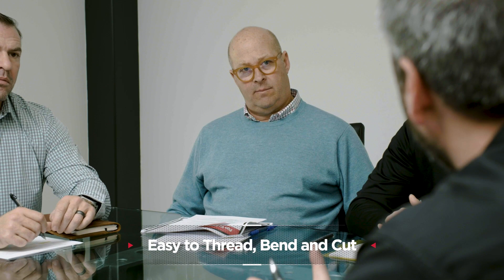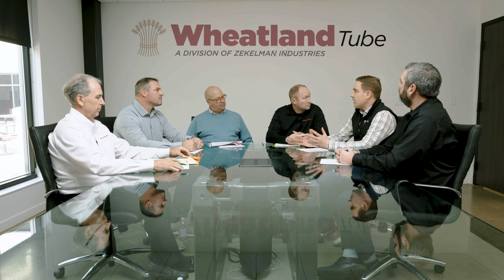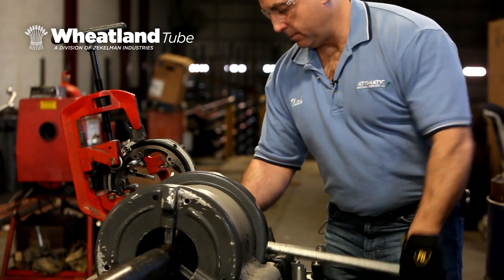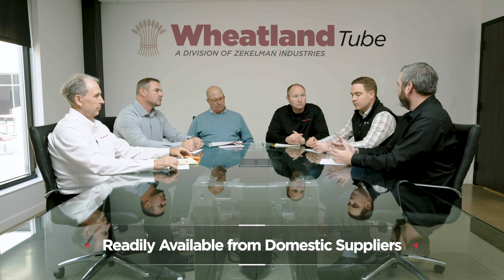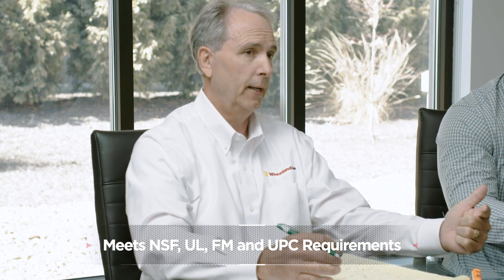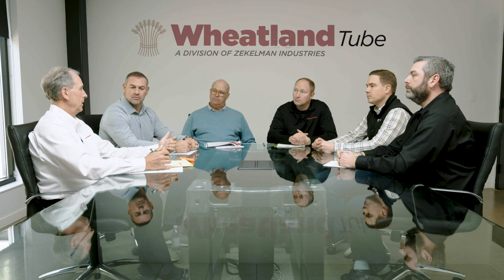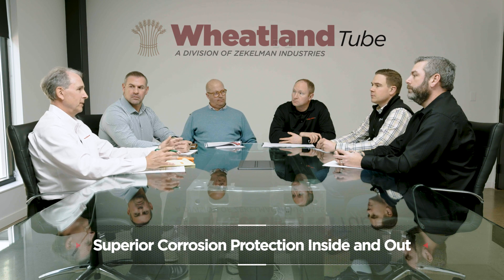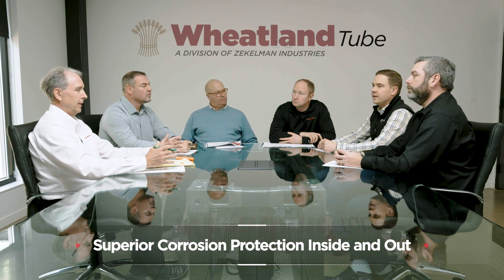Wheatland Tube Roundtable Talk: Benefits of SureThread CW Pipe Certified ASTM A53, Grade B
Wheatland Tube's SureThread is the only continuous weld standard pipe that's made in the USA, and now it's certified ASTM A53, Grade B. Our team discusses the benefits of using SureThread, including its superior physical properties, ease of working with it, ready availability, full size range, and NFS, UL, FM and UPC approvals. And now with Grade B certification, SureThread can be used in even more applications, including lower pressure, smaller diameter applications. No need to dual stock Grade A and Grade B pipe. SureThread checks all the boxes.